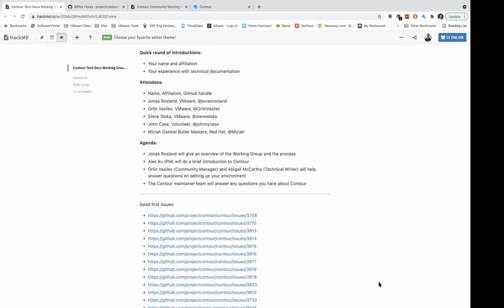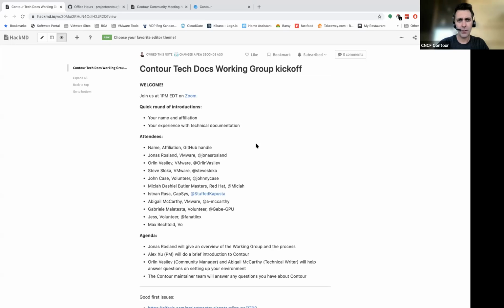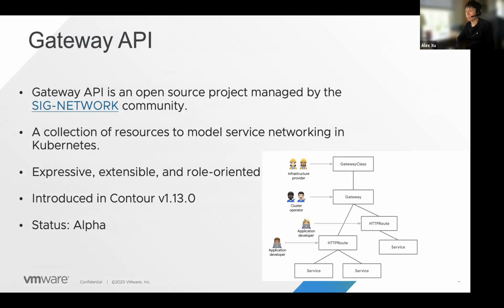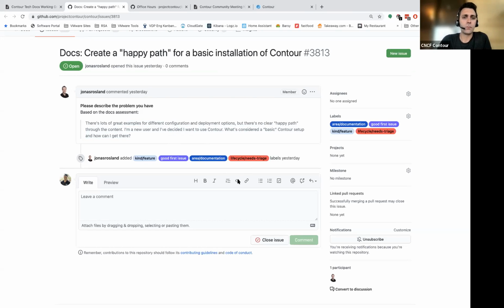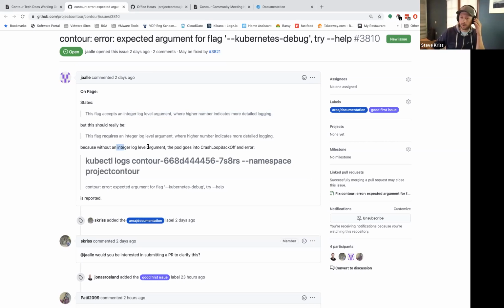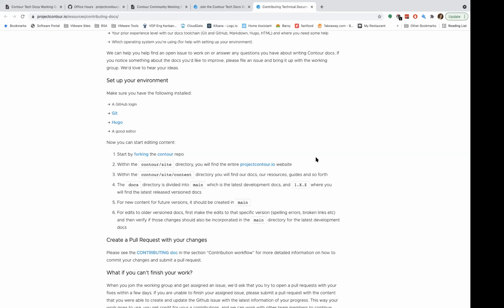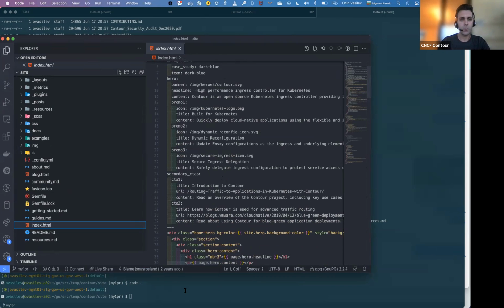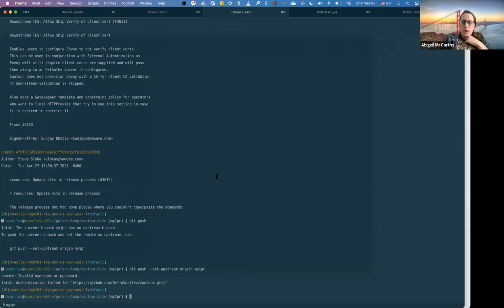Contour Office Hours - Tech Docs Working Group Kickoff! - June 17, 2021